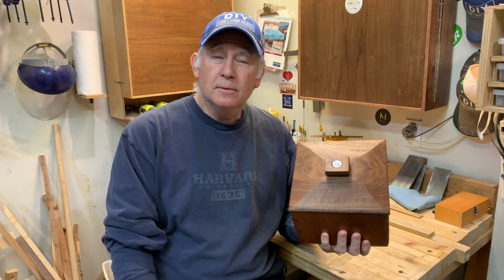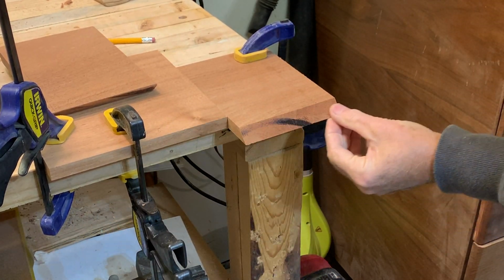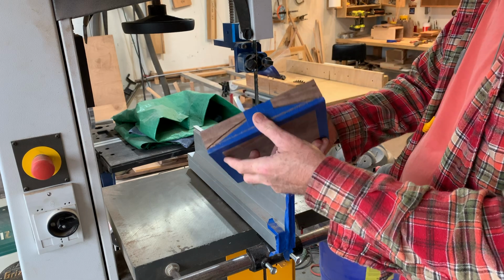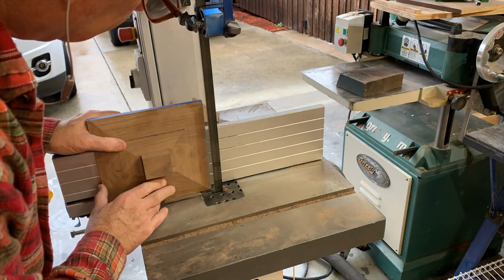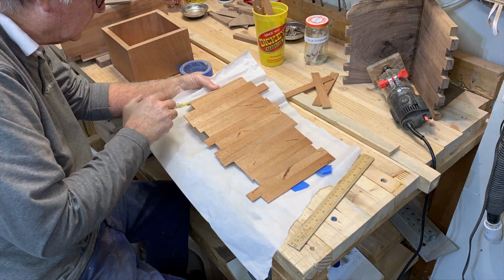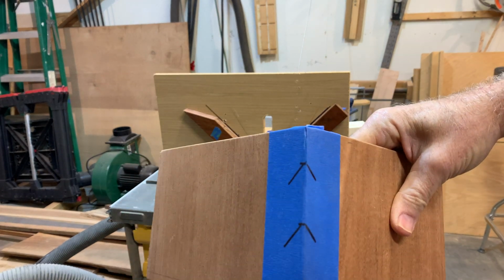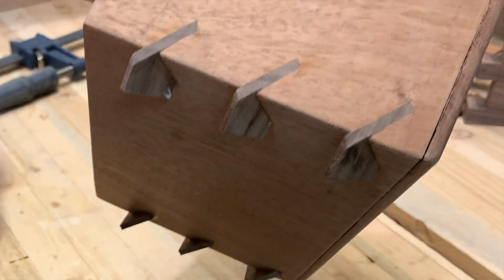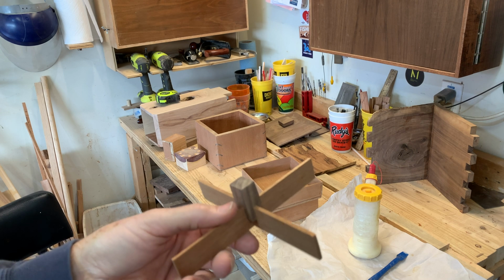A Box Build with a Purpose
I have been building Beads of Courage boxes for 9 months.  But now, I have the first hand experience of the Beads of Courage Program as well as the care of the nurses and Doctors who care for the patients.  My grandson was diagnosed with Leukemia and spent 30 days in Children's Hospital receiving treatments and care.  In this video, I build him a box out of mahogany and walnut.  The special walnut top is cut from one piece of wood.

Calling all woodworkers,,, Use your skills to build a box and donate it to the Beads of Courage Program.

The Beads of Courage program provides innovative, supportive care  for children coping with serious illness. (Often with life-threatening or terminal illness).

Here is a link to a video produced by CBS, which best tells the story about these children.

Because these children receive so many beads, they are in need of a box to keep them in.  This is why we have adopted building boxes for the BOC program.  I am asking you to join me in building a Beads of Courage Box and donate it to the BOC program.

You can learn more about the Beads of Courage Program here;

If you make a Box , and mail it to me, I will send you a Sawdust Brothers sticker to thank you in this creative way to  “Give Back, Become a Sawdust Brother”
Mail your box to
Bodie Pyndus
13140 Coit Road, Suite 107

Thank you for your consideration and efforts in the National Campaign.
List of videos by woodworkers who Gave Back by building a box;

✅  About DIY Home & Garden Projects.

Doing it yourself is good for your soul and gives you pride in your accomplishments. Let our videos be your handyman tutorial or the always-on-call Dad or Uncle Bodie to help you get the job done.

DIY Home & Garden Projects is where I show you how to do things I enjoy, like gardening, woodworking, and home projects. Many of my videos show home projects. Some projects are maintenance around the house, and some are new builds—all things a handyman could do.

I come from a family of Master Gardeners and bring 40 years of gardening experience to share with you. I aim to help you learn more about gardening, expand your knowledge, and become comfortable working in the soil.